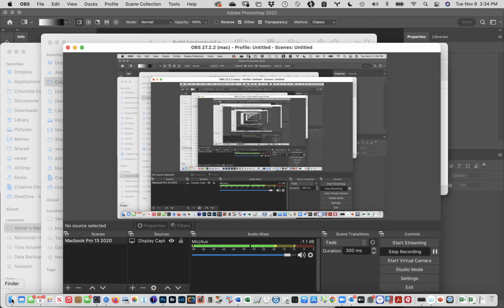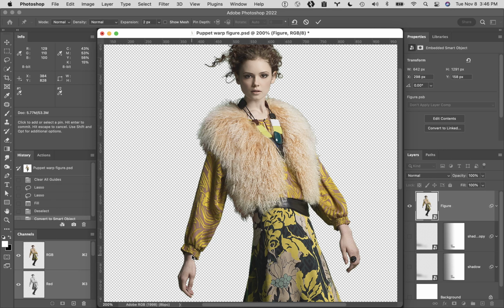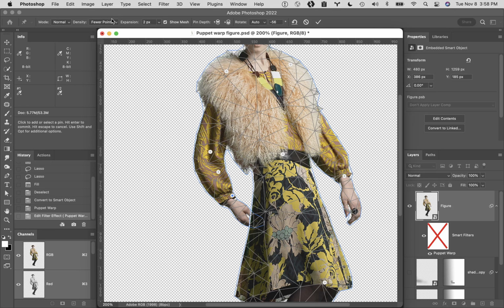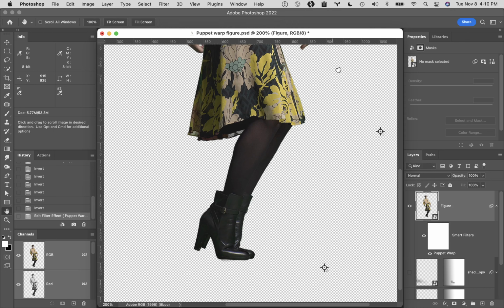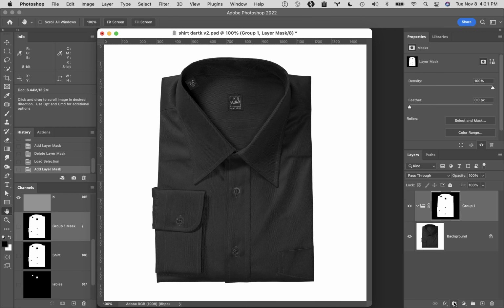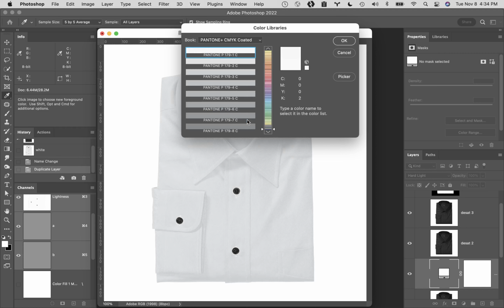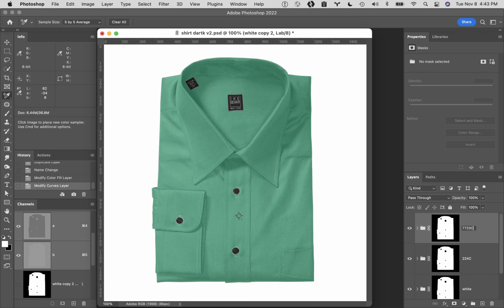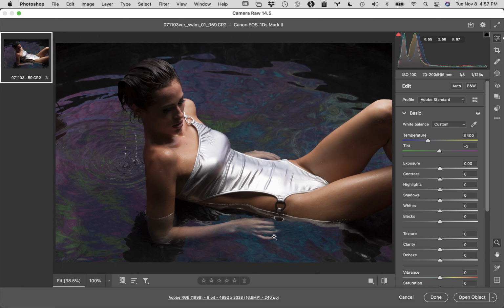Retouch FA22 Session 10 Part 2